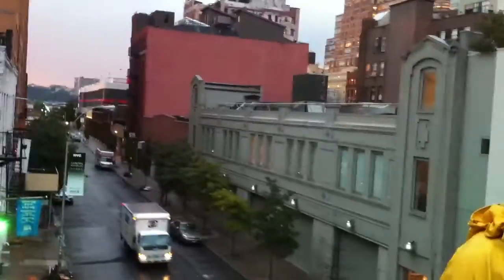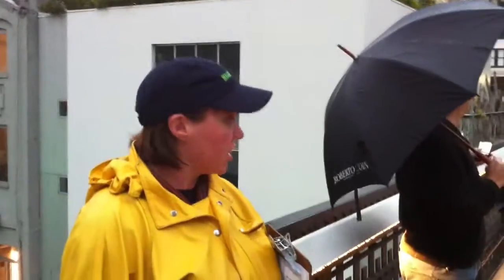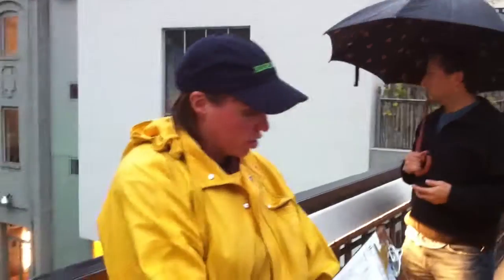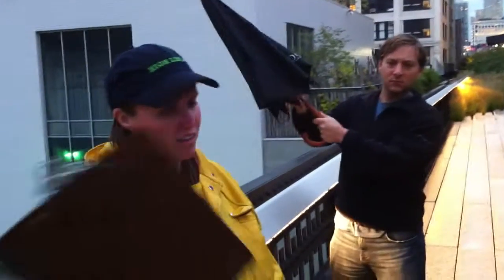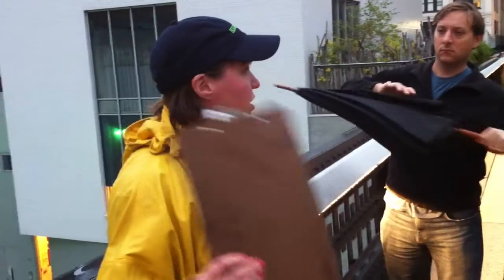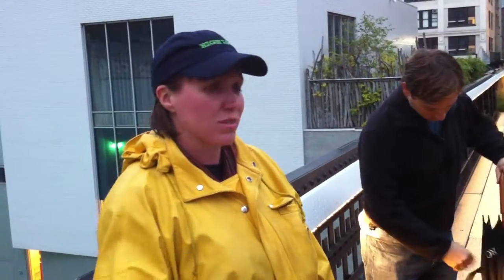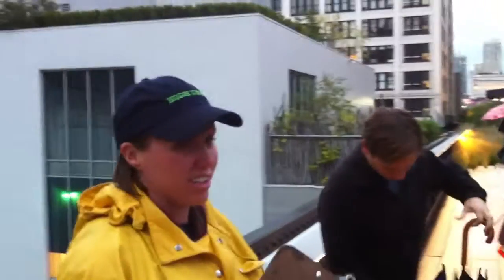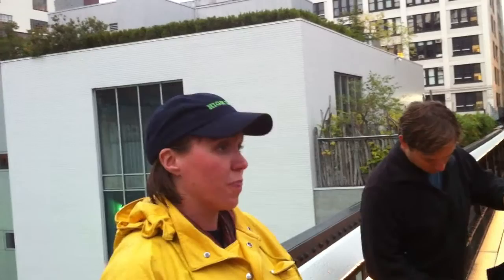2011-10-03_HL2tour07.MOV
Last week I had the great fortune of touring The High Line; Section Two, with the Metro Hort Group. It was a little rainy and I was under the weather already but I enjoyed the informative talk and learned quite a bit from my groups tour guide Meave Turner, who is employed by Friends of the High Line as a gardener since the before the park opened in 2009.
I would also like to thank Patricia Jonas for organizing these Metro Hort fieldtrips.